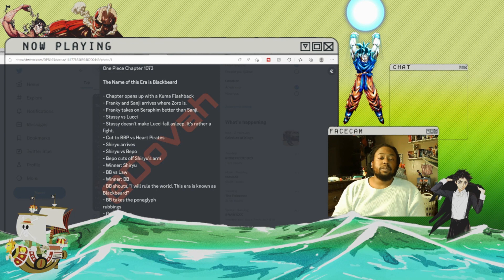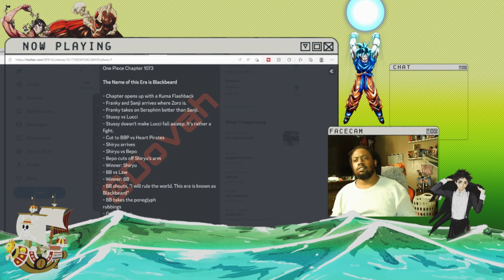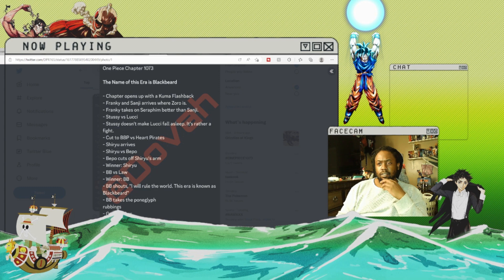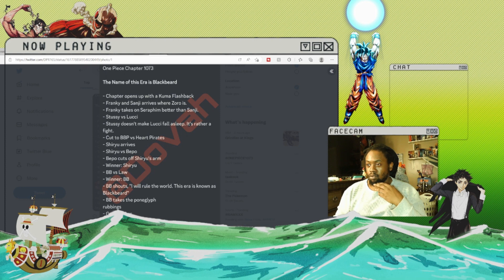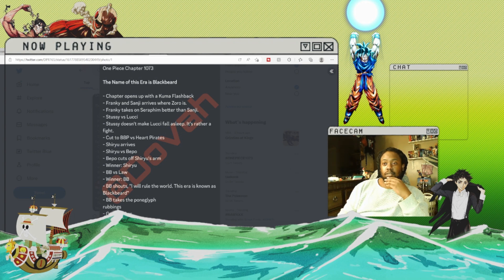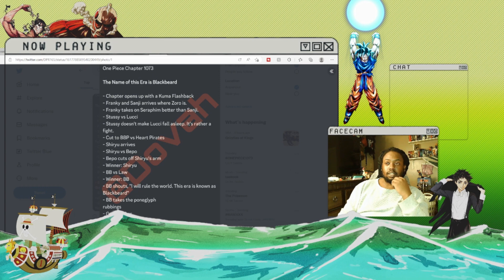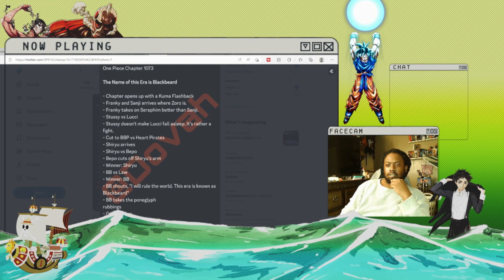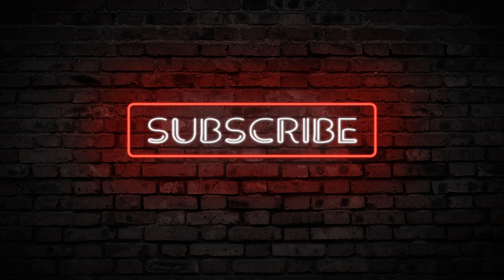1073 SPOILERS ONE PIECE | ALL THE INFO CAN FIND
1073 SPOILERS ONE PIECE | ALL THE INFO CAN FIND